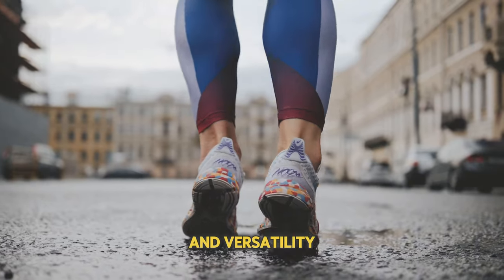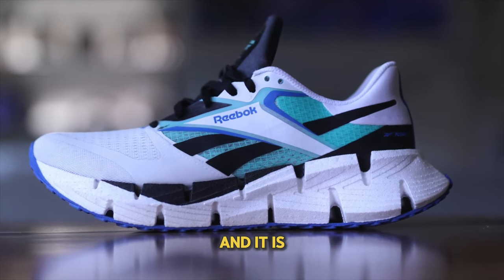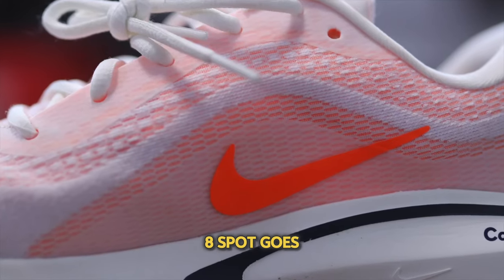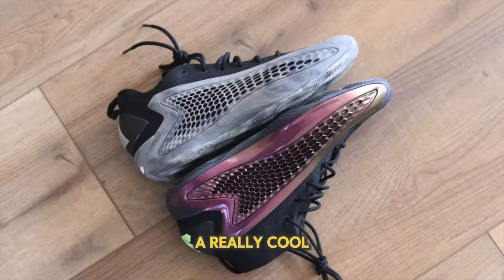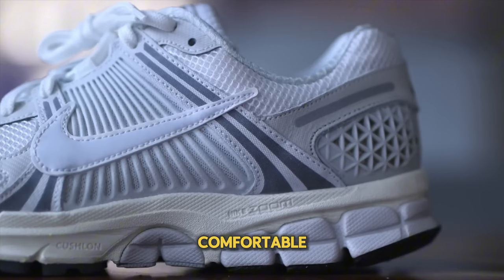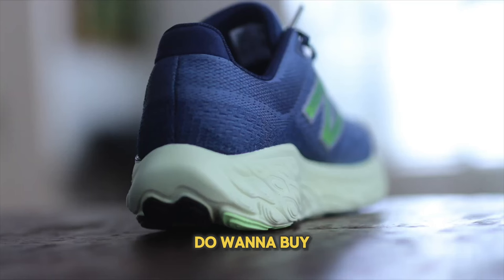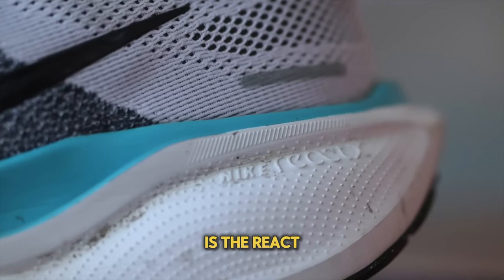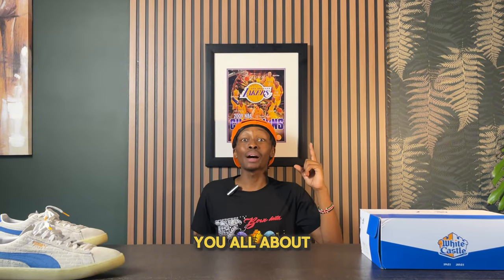My Top 10 MOST COMFORTABLE Sneakers Under $200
My Top 10 MOST COMFORTABLE Sneakers Under $200! Looking for My Top 10 MOST COMFORTABLE Sneakers Under $200! Well, in this video, i'll be going over My Top 10 MOST COMFORTABLE Sneakers Under $200! I will have all types of sneaker brands in My Top 10 MOST COMFORTABLE Sneakers Under $200 such as Nike, Adidas, and many more are included! Comment Down Your Favorite Sneaker From This List!

Video Chapters
00:00 Intro
00:18 Reebok FloatZig 1
00:50 Yeezy 500 V2
01:30 Nike Journey Run
01:49 Adidas AE 1 Low
02:31 New Balance FuelCell Propel V5
02:52 Nike Zoom Vomero 5
03:26 New Balance 880v14
03:51 Yeezy 700 V2
04:19 Nike Pegasus 41
04:39 New Balance 9060

heskicks
hes kicks
spring summer sneakers
top 10 comfortable sneakers summer
top 10 sneakers
hes kicks most comfortable
hes kicks new balance
sneakers
adidas
elliot page sneaker review
best sneakers for vacation
nike
top 10 comfortable sneakers
hes kicks adidas
new balance fuelcell
elliot page
elliot page sneakers
jordan
yeezy
Comfortable summer shoes
adidas boost
comfy shoes
aaron_miako
AAron
AA
Aaron
Miako